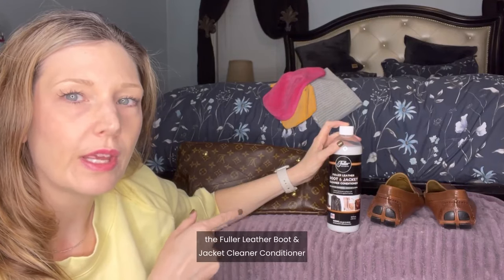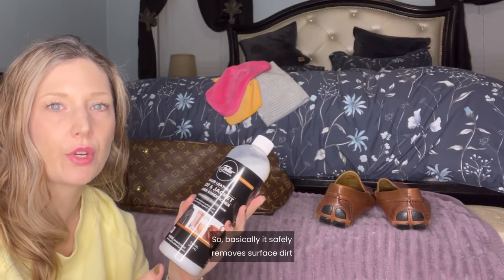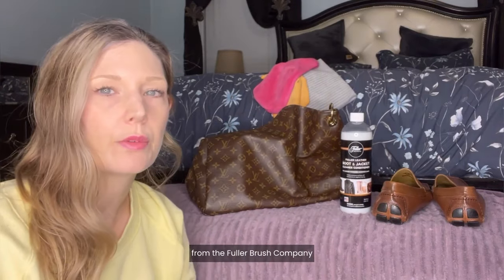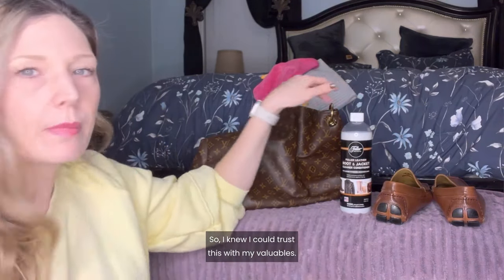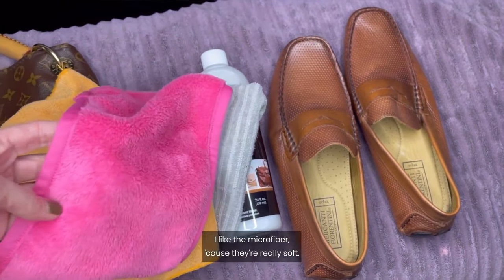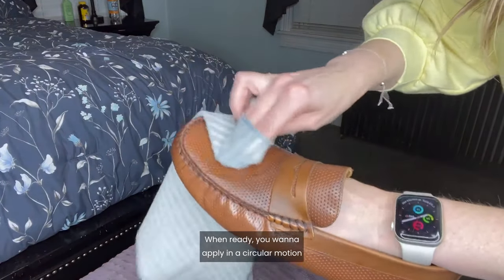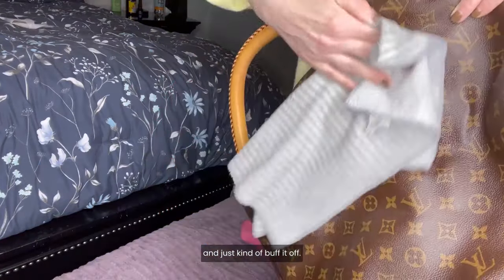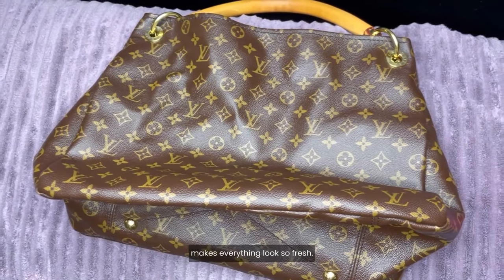Restore Your Leather with The Leather Boot & Jacket Cleaner Conditioner from Fuller Brush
New from Fuller Brush - Fuller Leather Boot & Jacket Cleaner Conditioner

Safely removes surface dirt and protects against drying.

Fuller Leather Boot & Jacket Cleaner Conditioner safely removes surface dirt and grime from leather and vinyl surfaces. Contains the finest natural oils to restore a new appearance and natural feel. Penetrates, softens and lubricates surfaces to help make scratches and abrasions less visible. Helps prevent excessive drying and cracking while leaving no oily or greasy residue. Use regularly on boots, jackets, coats, handbags, backpacks, luggage and more.

Proudly Made in USA

 DIRECTION FOR USE:

Test first on a small, inconspicuous area and wait 8 hours to determine color-fastness before treating entire surface.
Spray onto a clean, soft dry cloth such as Fuller’s Specialty Suede Microfiber Cloths.
Rub surface with a circular motion, then buff surface lightly with a clean, dry cloth.
 NOTE: Do not use on suede. Will not restore leather that is extremely aged, dried or cracked.